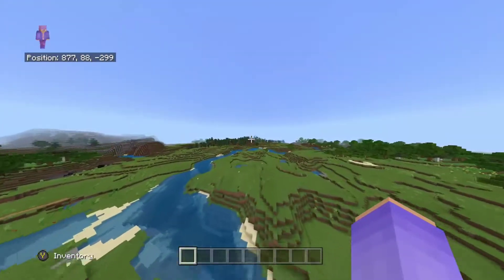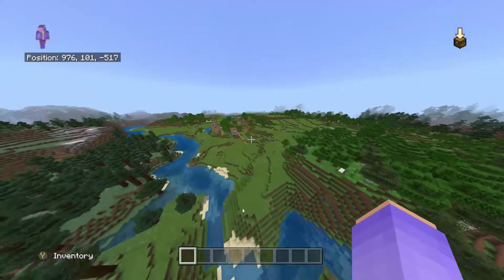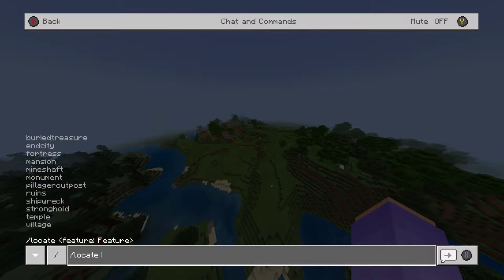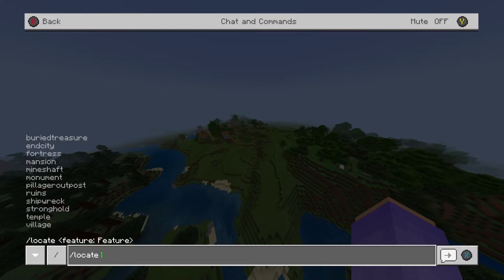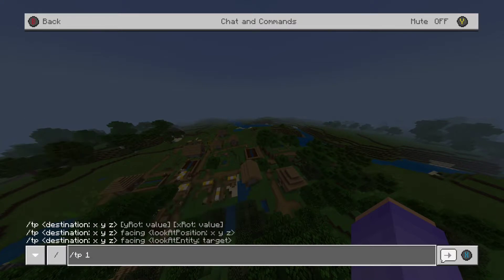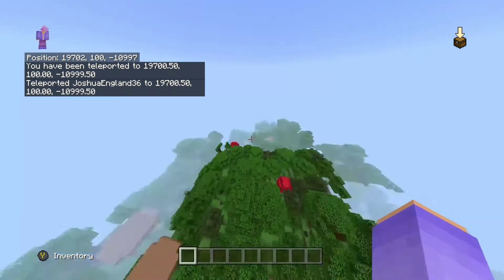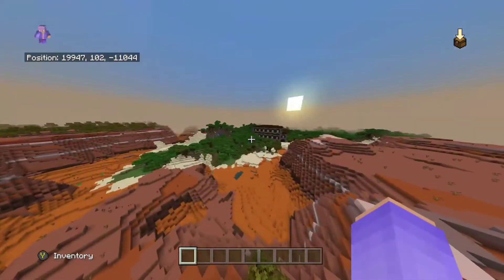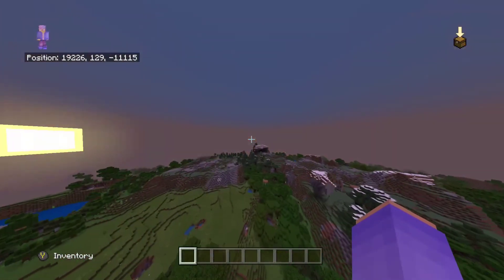How To Use '/locate' Command In Minecraft Bedrock